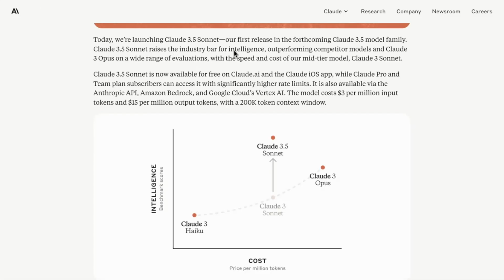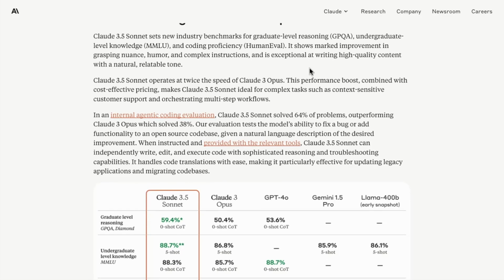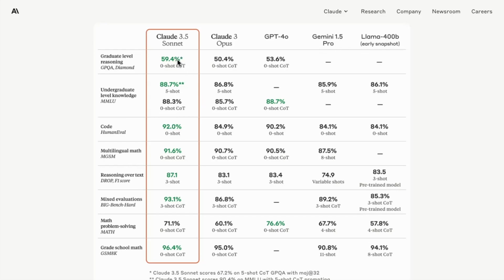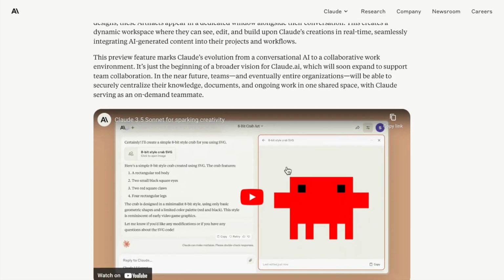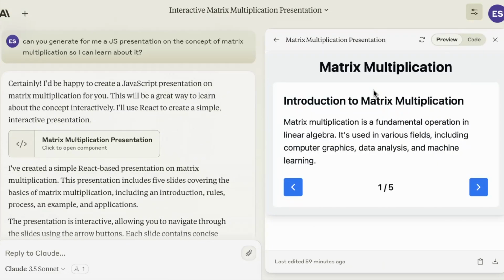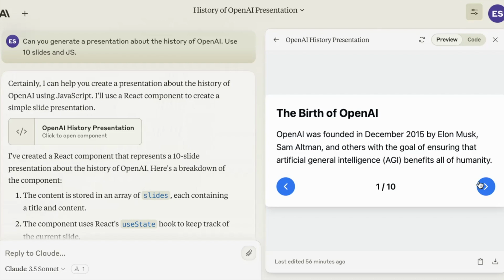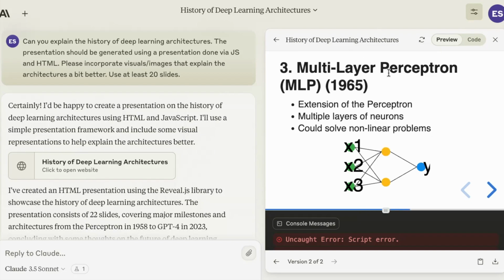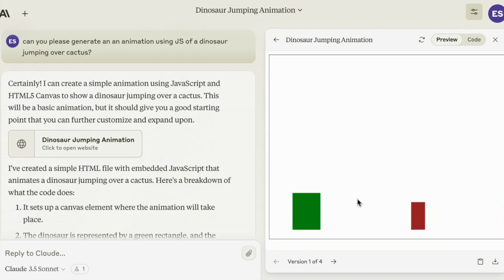New Claude 3.5 Sonnet is here and it's POWERFUL!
Summary of Claude 3.5 Sonnet and its new capabilities.